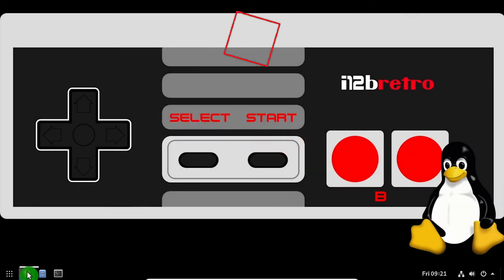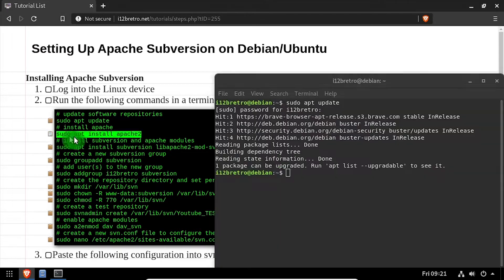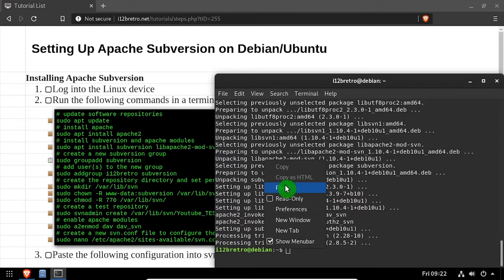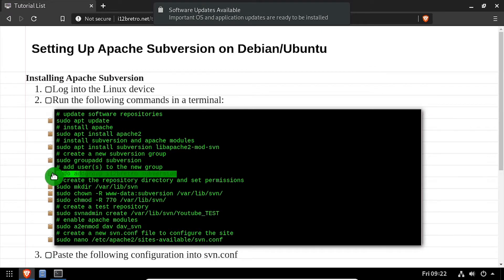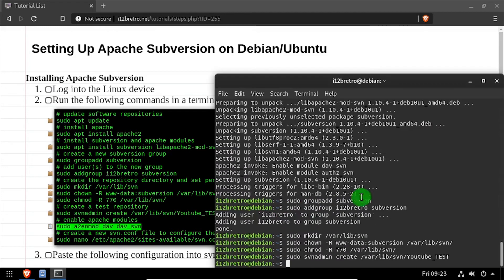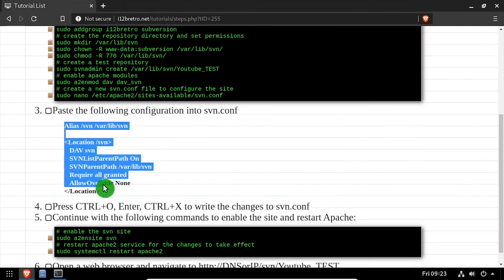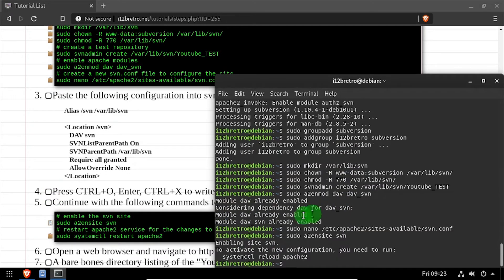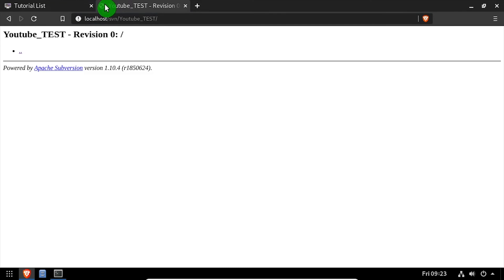Setting Up Apache Subversion on Debian/Ubuntu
Installing Apache Subversion
   01. Log into the Linux device
   02. Run the following commands in a terminal:
         # install apache
         sudo apt install apache2
         # install subversion and apache modules
         sudo apt install subversion libapache2-mod-svn
         # create a new subversion group
         sudo groupadd subversion
         # add user(s) to the new group
         sudo addgroup i12bretro subversion
         # create the repository directory and set permissions
         sudo mkdir /var/lib/svn
         sudo chown -R www-data:subversion /var/lib/svn/
         sudo chmod -R 770 /var/lib/svn/
         # create a test repository
         sudo svnadmin create /var/lib/svn/Youtube_TEST
         # enable apache modules
         sudo a2enmod dav dav_svn
         # create a new svn.conf file to configure the site
         sudo nano /etc/apache2/sites-available/svn.conf
   03. Paste the following configuration into svn.conf
         Alias /svn /var/lib/svn
         ≪Location /svn≫
            DAV svn
            SVNListParentPath On
            SVNParentPath /var/lib/svn
            Require all granted
            AllowOverride None
         ≪/Location≫
   04. Press CTRL+O, Enter, CTRL+X to write the changes to svn.conf
   05. Continue with the following commands to enable the site and restart Apache:
         # enable the svn site
         sudo a2ensite svn
         # restart apache2 service for the changes to take effect
06.
   07. A bare bones directory listing of the "Youtube_TEST - Revision 0: /" should be displayed